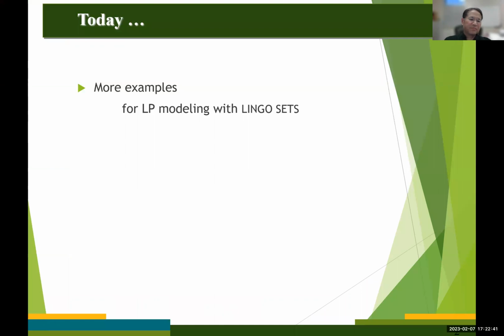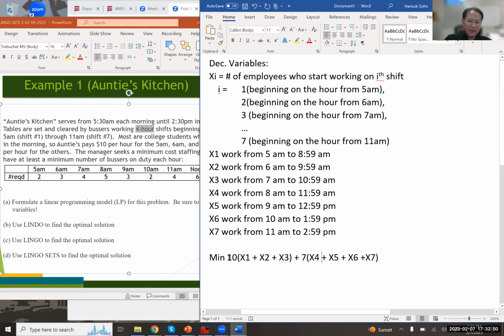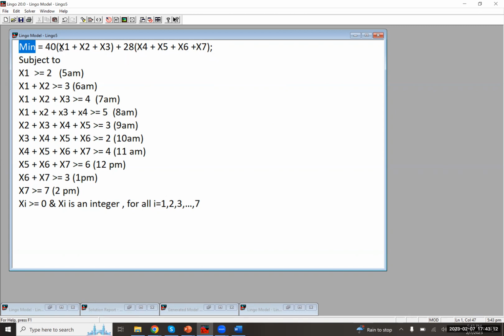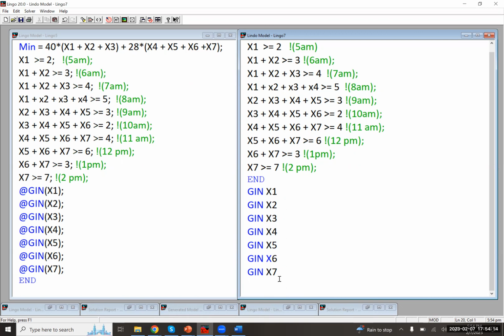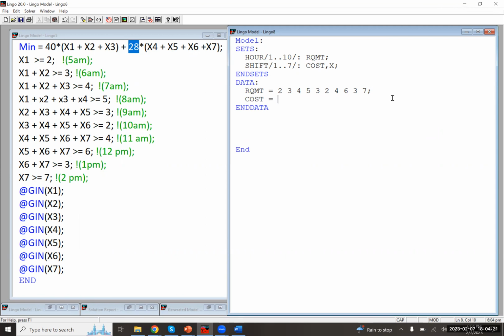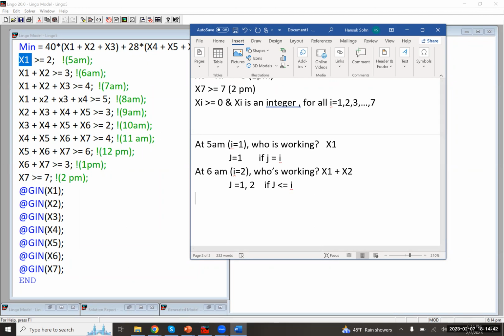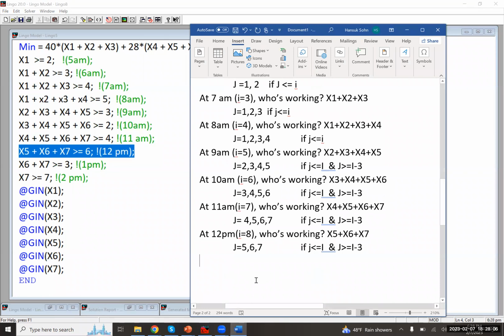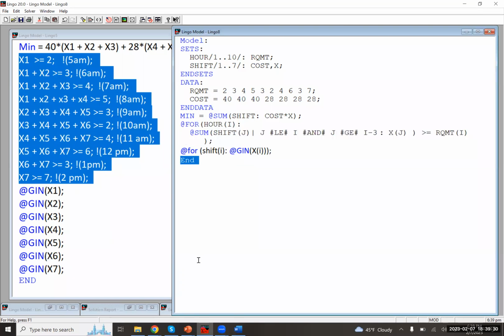Linear Programming (Lecture #07): LP modeling with LINGO SETS 2